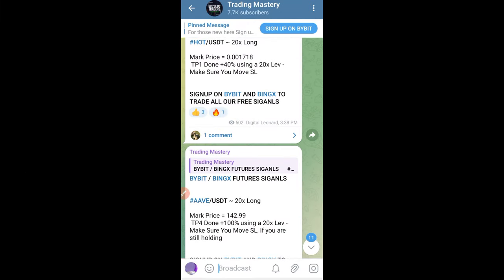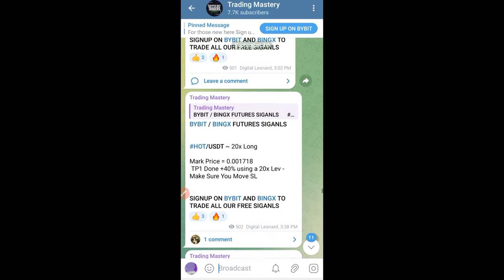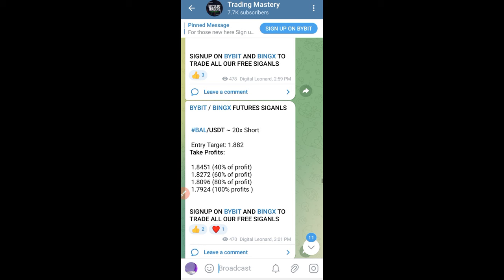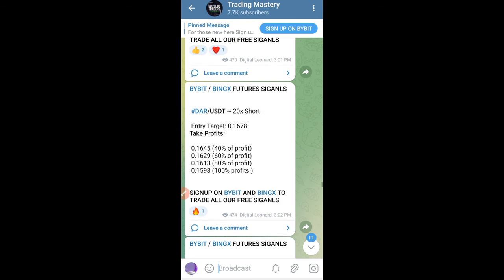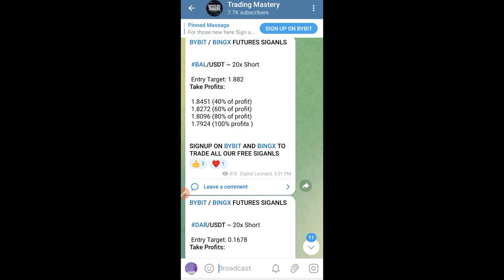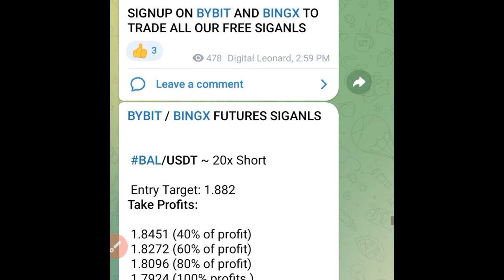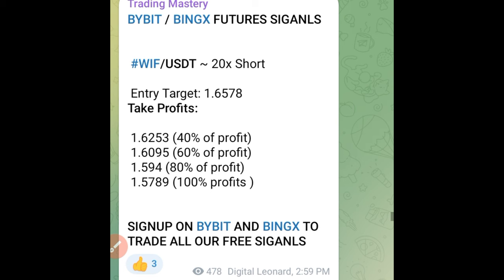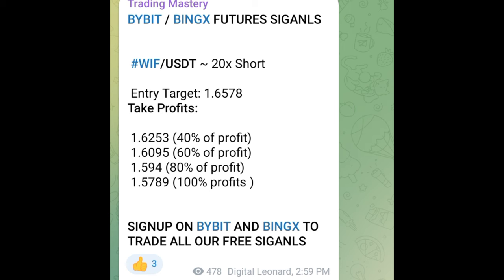How To Trade Our FREE Crypto Signals: Futures and Spot Telegram Signals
7. 🔥𝗦𝗜𝗚𝗡 𝗨𝗣 𝗢𝗡 𝗕𝗜𝗡𝗚𝗫